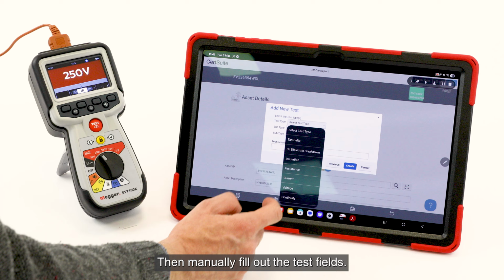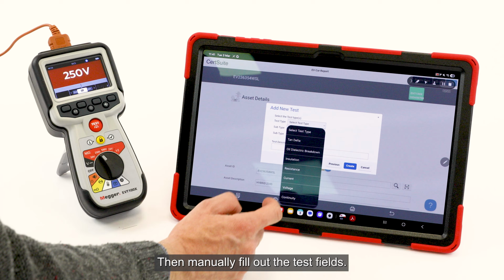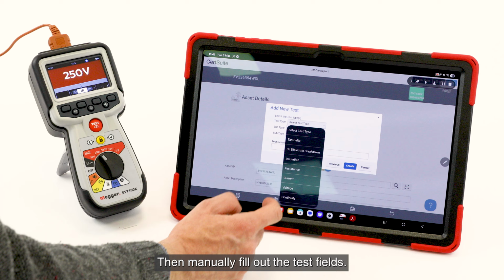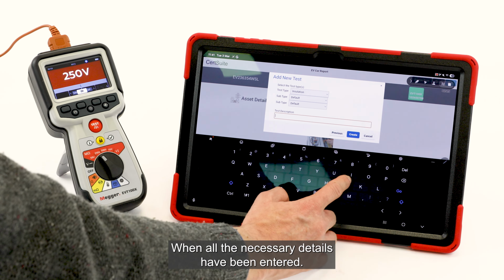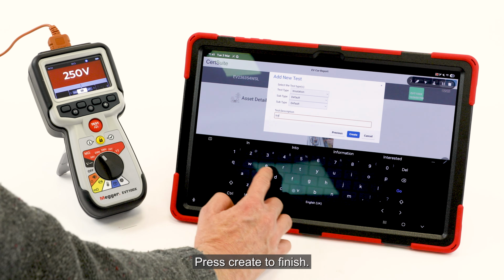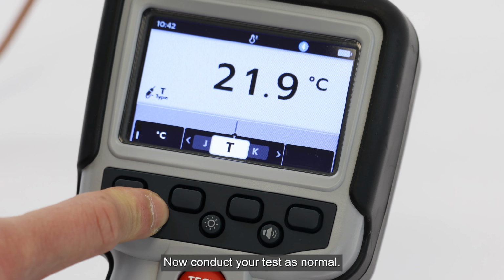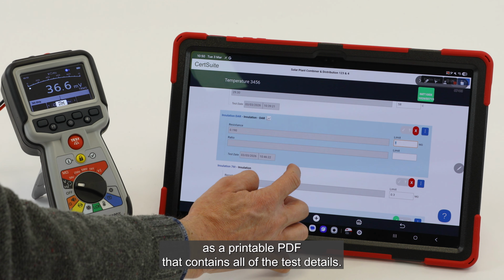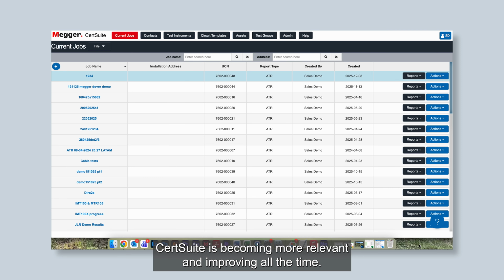EVT100X - How to use CertSuiteAsset - (EN)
Discover how to use the EVT100X with CertSuite Asset. This video shows Bluetooth setup, live data streaming, and secure result management, enabling efficient EV charge point testing in a unified, intelligent digital ecosystem for engineers.